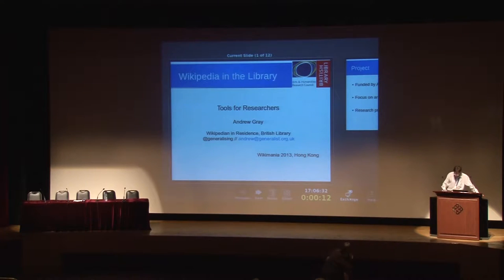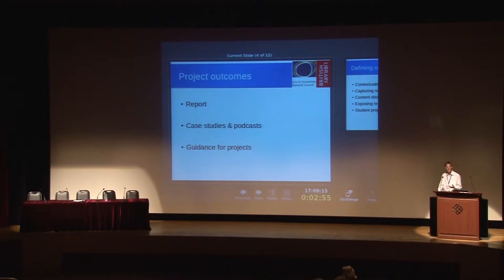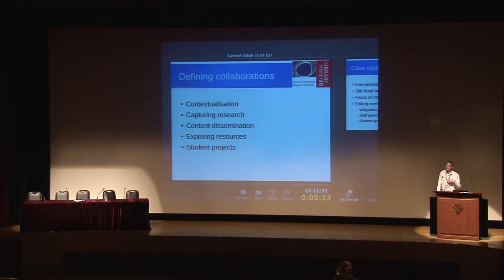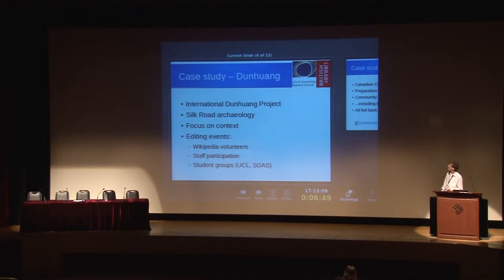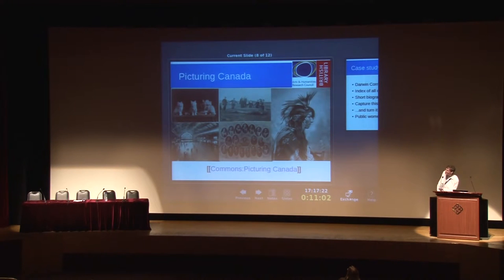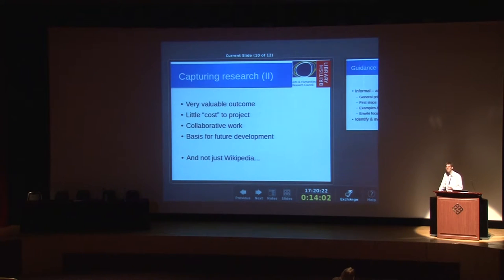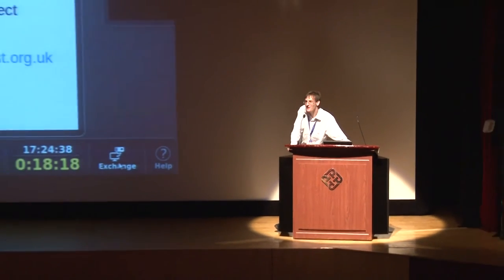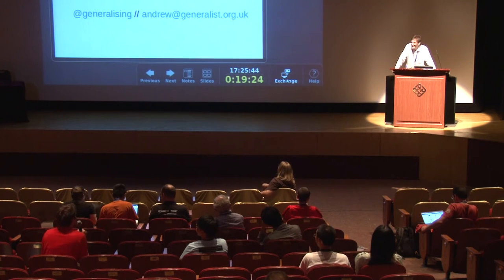Wikipedia in the Library: tools for researchers - Andrew Gray